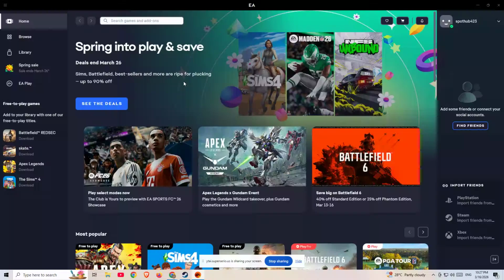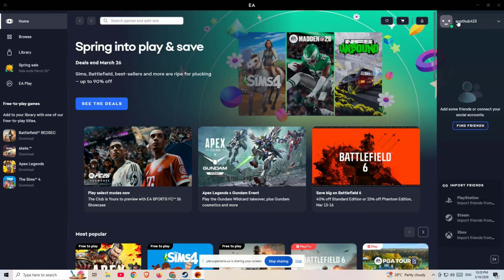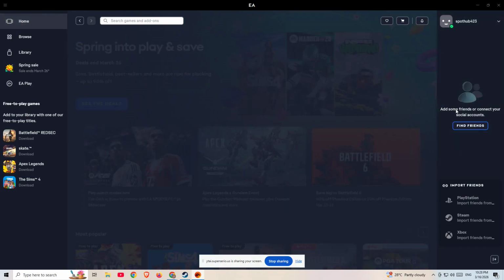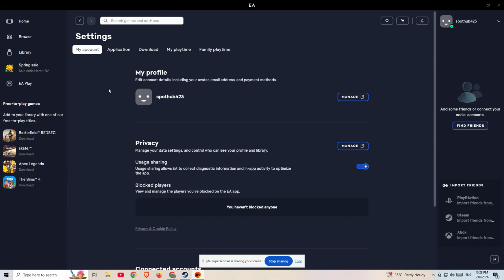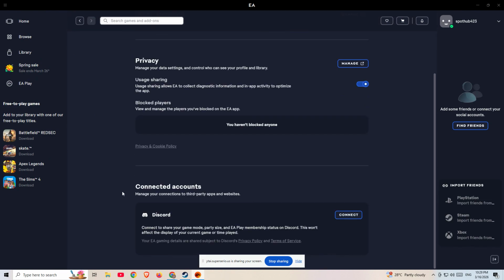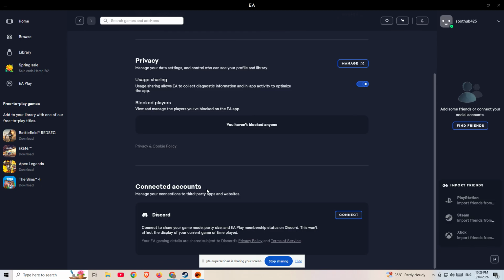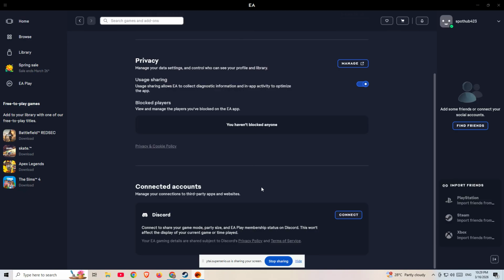How To Unlink EA Account From Steam (2026 Easy Guide)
Learn how to unlink your EA account from Steam using the EA App step by step. This quick guide shows exactly where to find the connection settings and safely disconnect your accounts.

Timestamps
0:00 Introduction
0:34 Open EA App And Sign In
1:00 Click Profile Icon
1:26 Open Account Settings
1:56 Go To Connections Tab
2:26 Unlink Steam Account